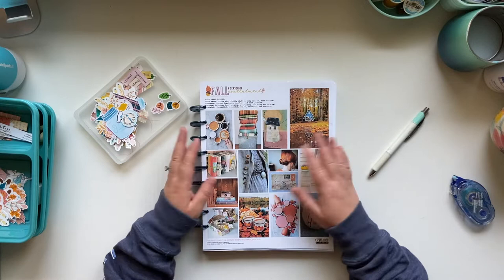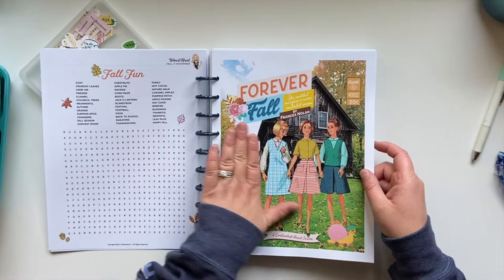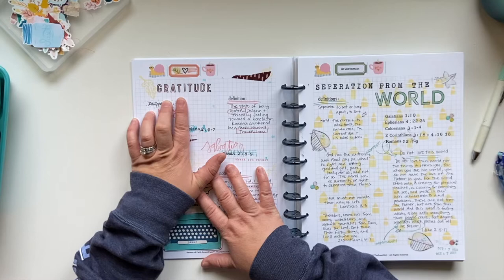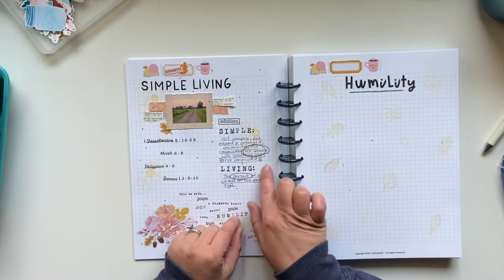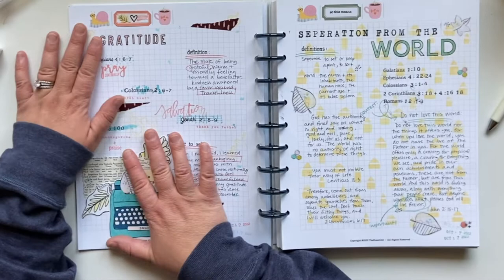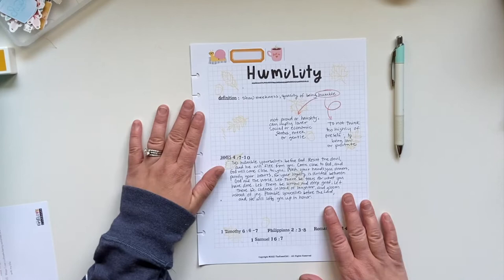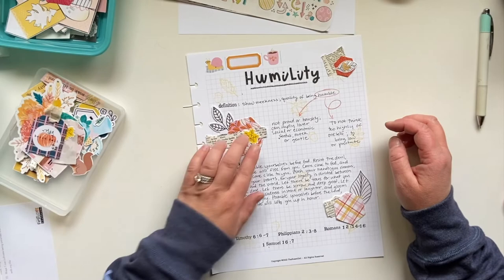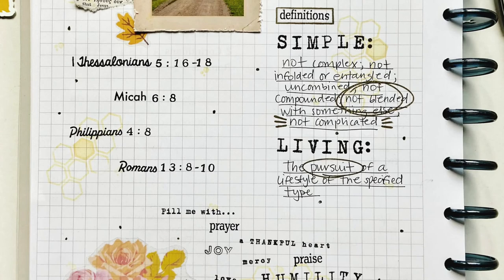Seasons of Faith Smash Pages | Intro + Scripture Writing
Hello friends! In this video I am sharing the First Love Club Seasons of Faith Smash Pages with you. Specifically the Fall season. I spend some time talking through the product itself and it's purpose, then sharing how I'm using the pages this season. Finally, I walk you through some of my creative process and share how I'm working through scripture writing in my book.

Time stamps:
00:00 - 21:00 Product share, my set up, study process, and "lesson"
21:00 - 28:00 Creative walk-thru
28:00 - END - Creative process

xoxo - Kelli

Kels Crafty Favorites:

*Tombow Adhesive
*Canon Matte Photo Paper
*Clear Matte Sticker Paper
*White Matte Sticker Paper
*Tab Punch
*Fineline Glue Bottles